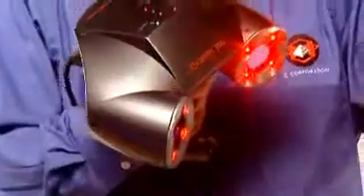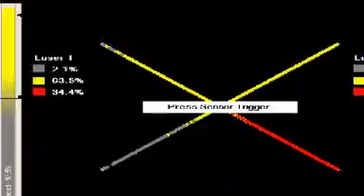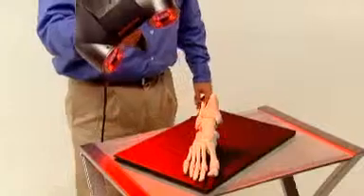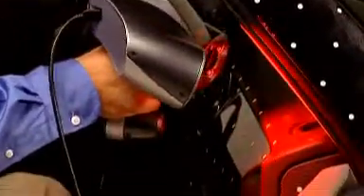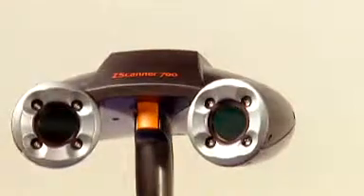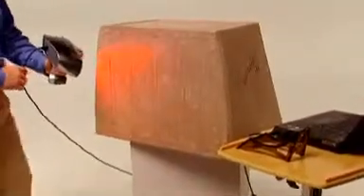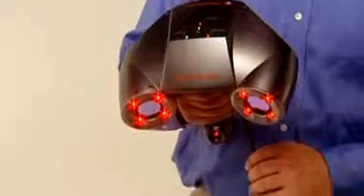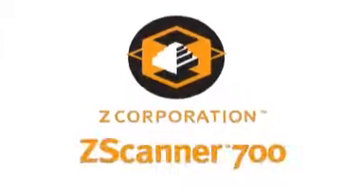3D Systems ZScanner 700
The ZScanner®   line of products bring needed speed, ease-of-use and unprecedented versatility   to 3D Scanning. Scan any object in the tightest spaces and do it in real-time with one continuous scan.

Conventional scanners require fixed-position tripods, bulky mechanical arms, or external positioning devices that must be within the line of sight of the target surface. So hard-to-reach objects are nearly impossible to scan and extensive post-processing is needed to stitch multiple scans into one. ZScanner products capture a complete scan all at once — with all the mobility that comes with handheld devices.